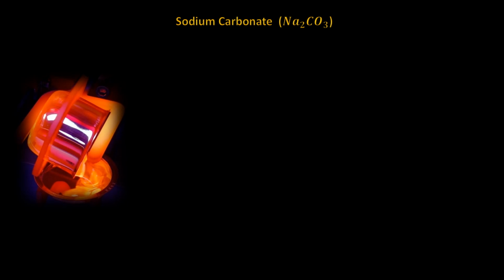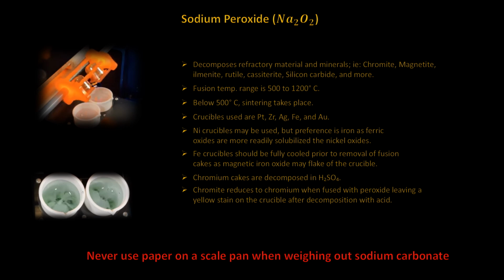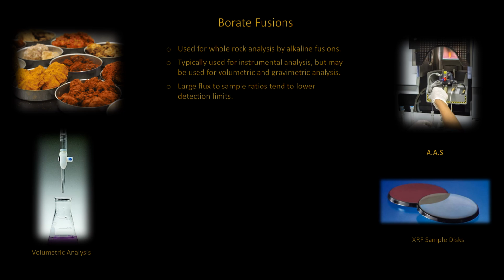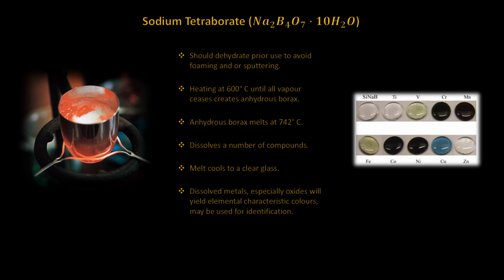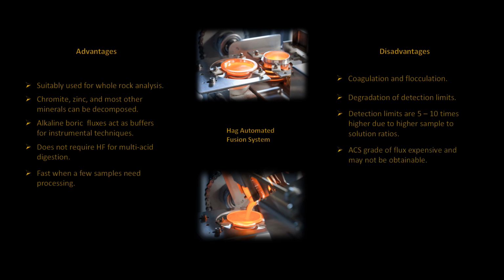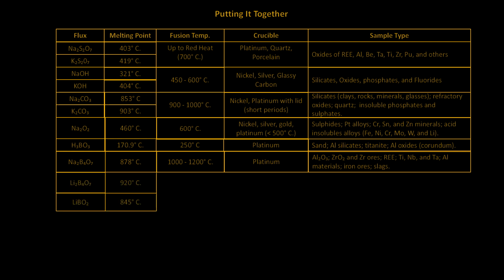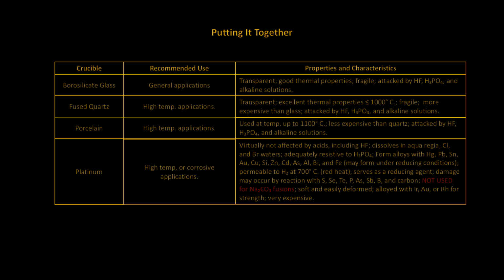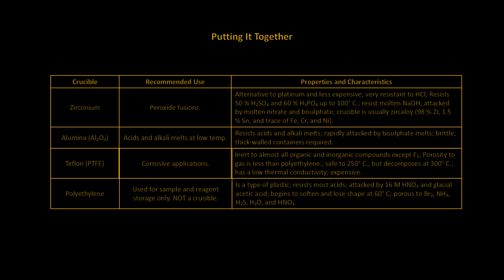Classical Chemical Assay for Small Scale Miners Part 10: Fusion Cont.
This presentation focuses on the use of crucibles along with their applications for use. It is a continuation of Part 9 of this series, and concludes by presenting 3 tables that may be used as reference.